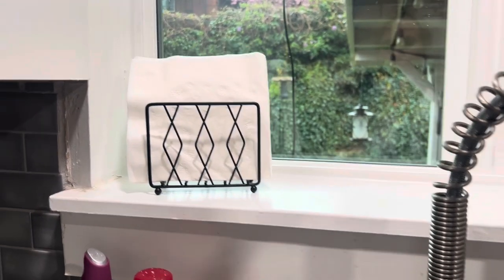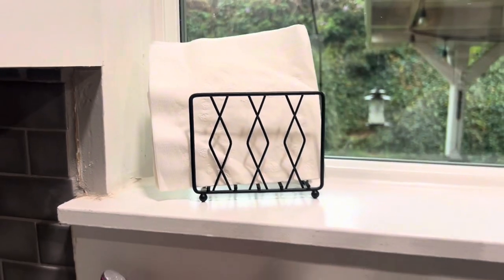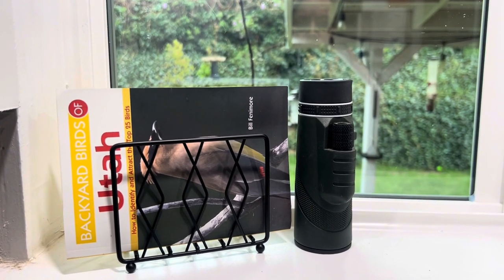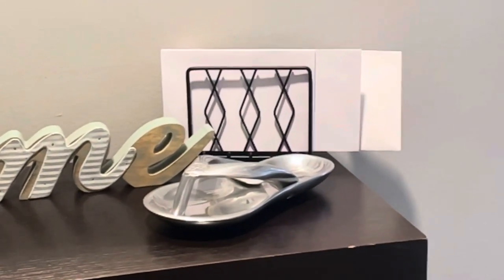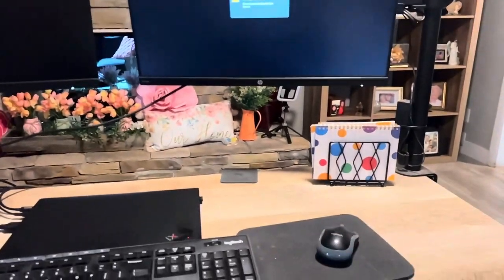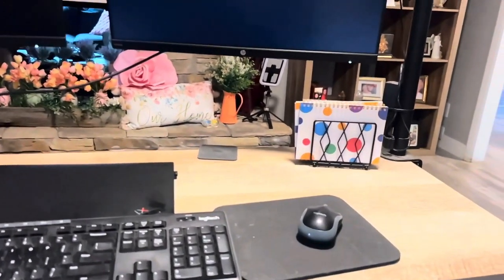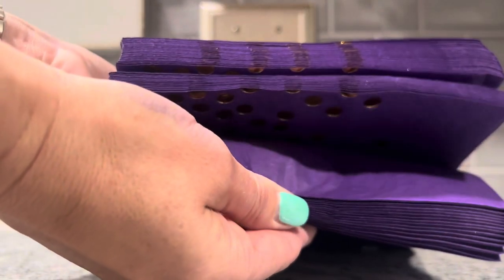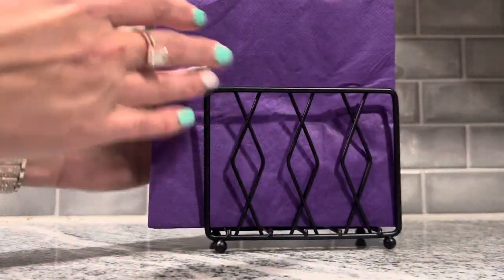Beautiful napkin holder you can use many different ways